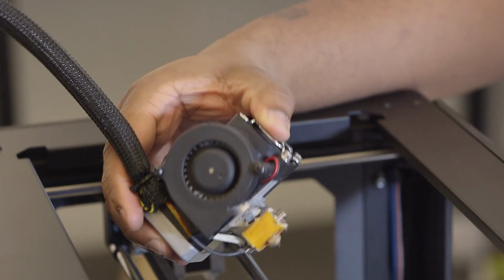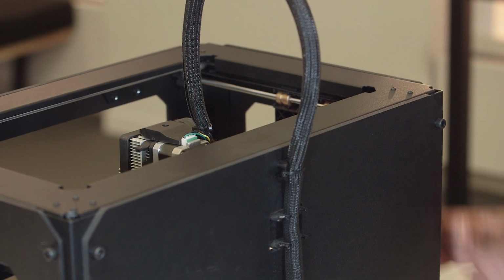MakerBot Support | Replicator 2, Thermocouple Replacement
Explore these basics and more when troubleshooting issues with your MakerBot Replicator 2 Desktop 3D Printer. Follow the tips explored in this video, for more information.

MakerBot, a subsidiary of Stratasys Ltd. (Nasdaq: SSYS), believes there's an innovator in everyone, and sets the standard in reliability and ease of use. As a global leader in the desktop 3D printing industry, MakerBot offers a set of solutions that illuminate and guide every stage of the 3D printing process, making it easy to go from idea to end result. Founded in 2009, MakerBot has the largest installed base in the industry with more than 100,000 MakerBot Desktop 3D Printers sold to date. MakerBot also runs Thingiverse, the largest 3D printing community in the world. The company's industry-leading customers include designers, educators, engineers, and consumers.